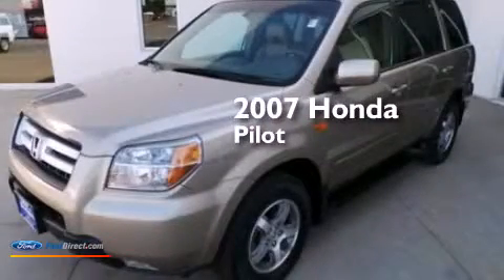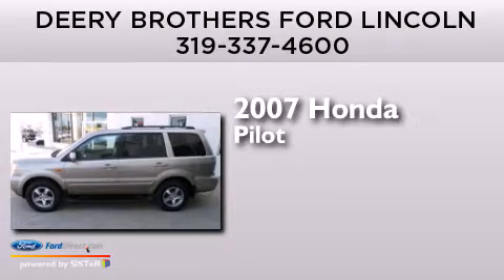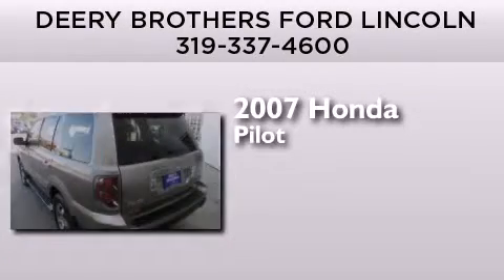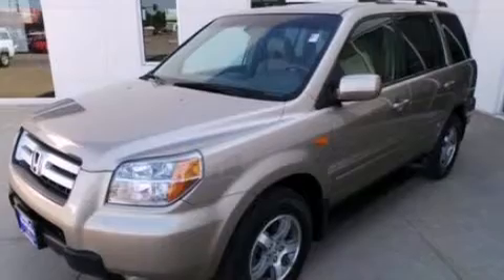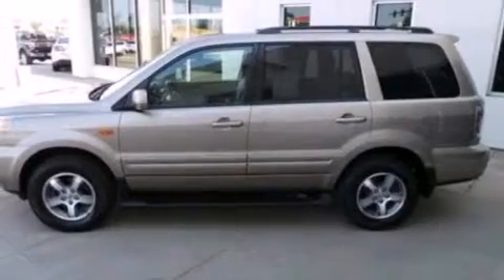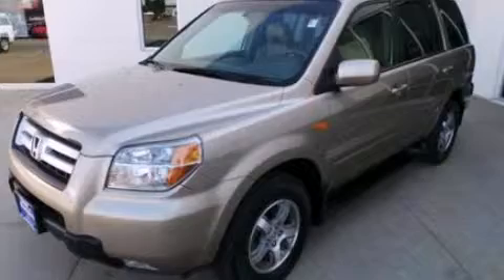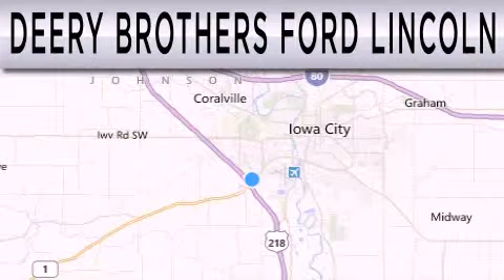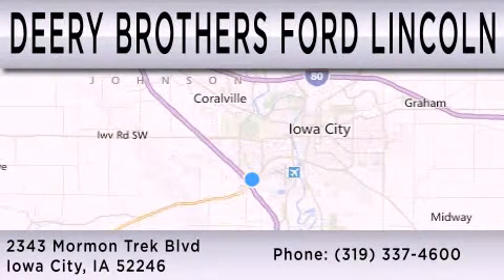Pre-Owned 2007 HONDA PILOT Iowa City IA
We have been honored to serve the Iowa City IA area , we promise that your experience at our dealership will exceed your expectations ! Year : 2007 Make : HONDA Model : PILOT Engine : 3.5L V6 24V MPFI SOHC Trans . : 5-SPEED AUTOMATIC Exterior : BEIGE Miles : 89,046 Stock : F14018A Deery Brothers Ford-Lincon, Inc. 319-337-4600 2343 Mormon Trek Blvd.